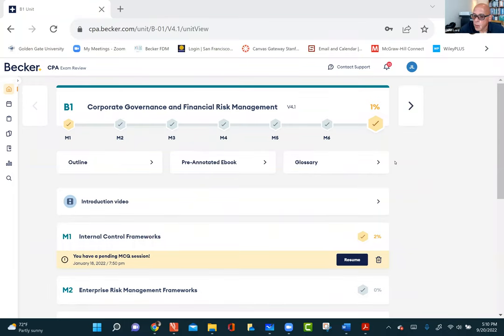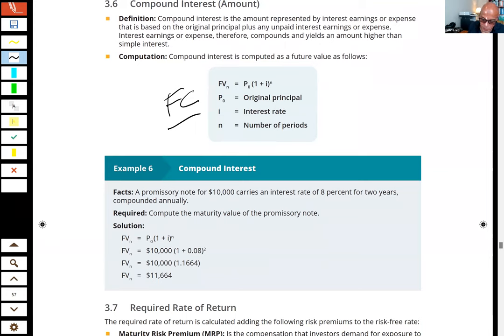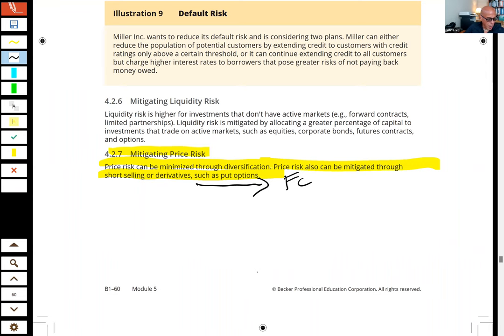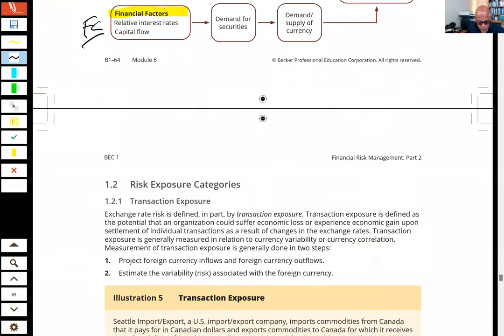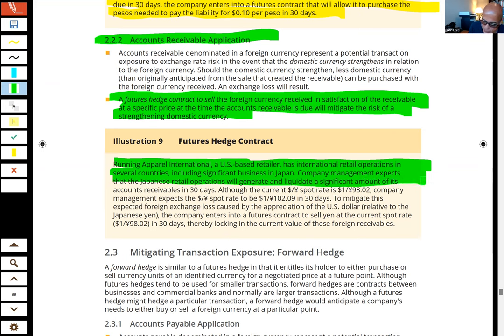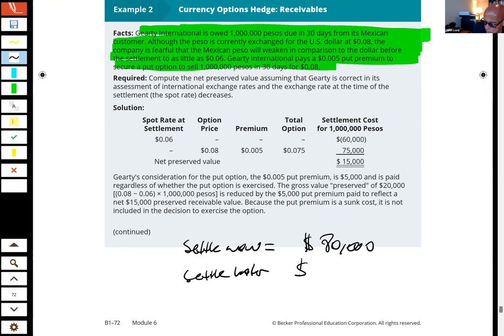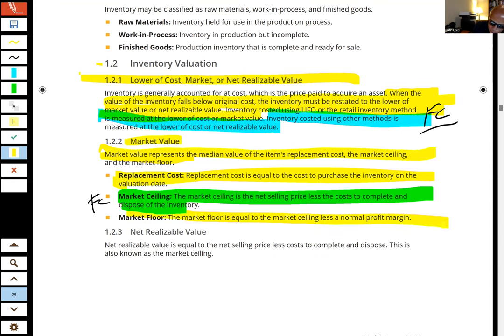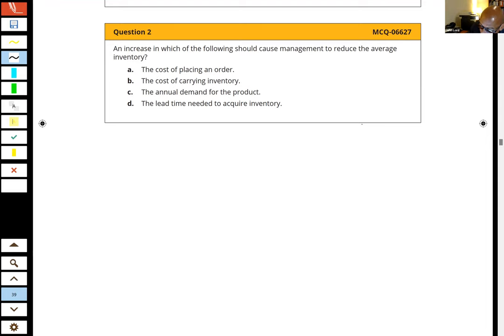FA 2022 B1 Lecture Completion Video